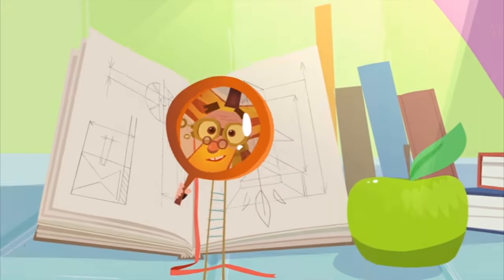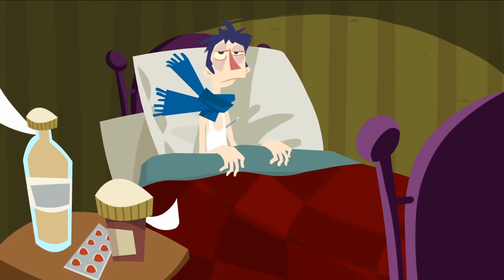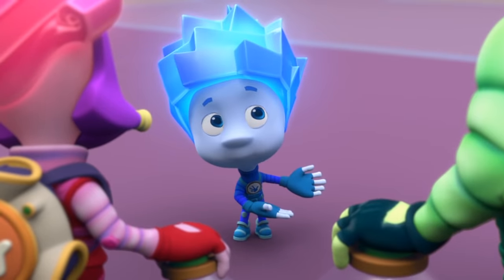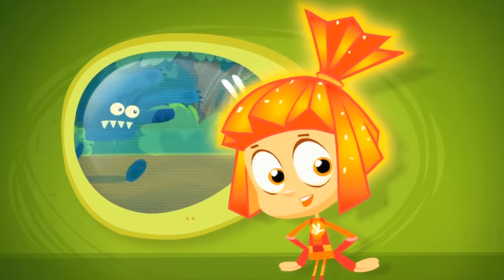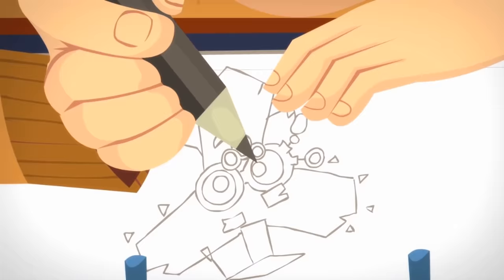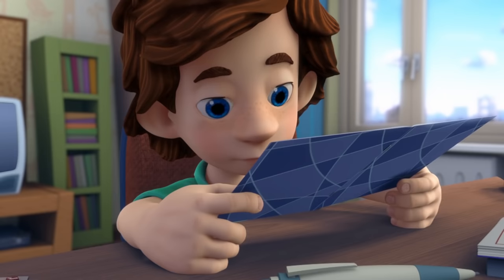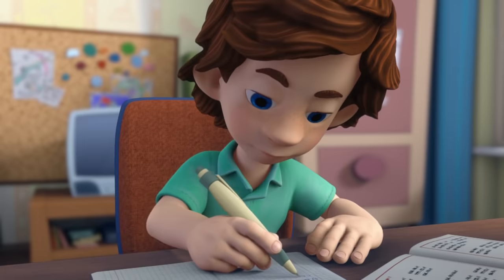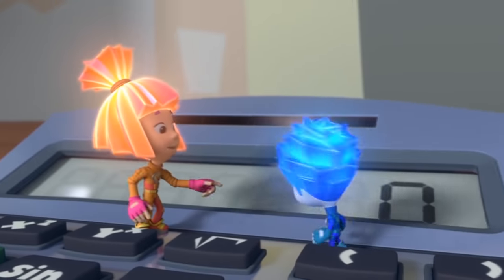The Thermometer | The Fixies | Cartoons for Children